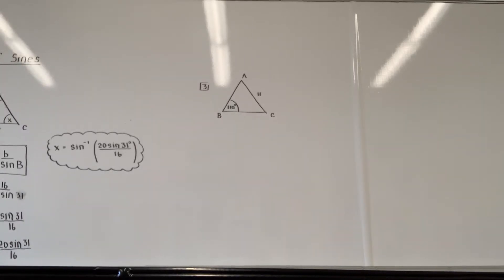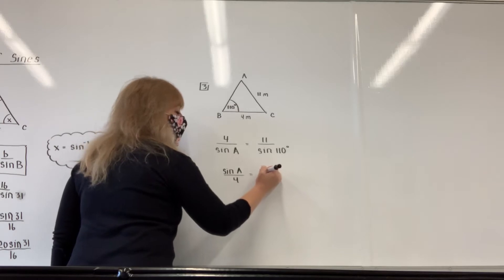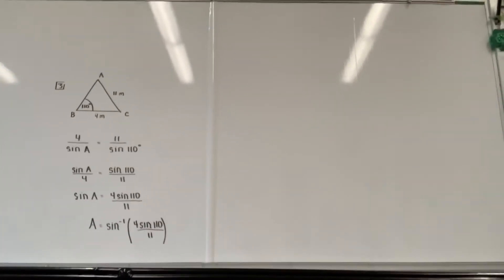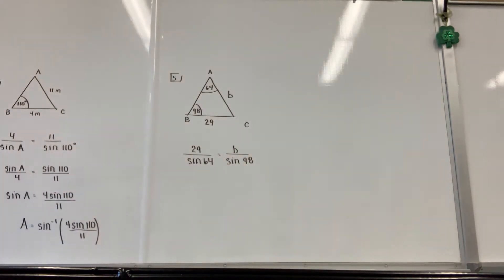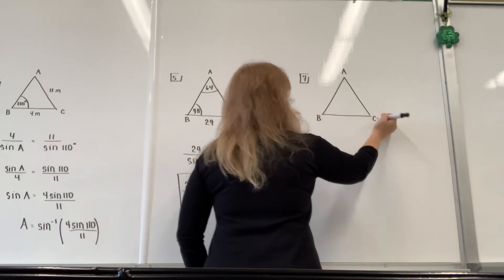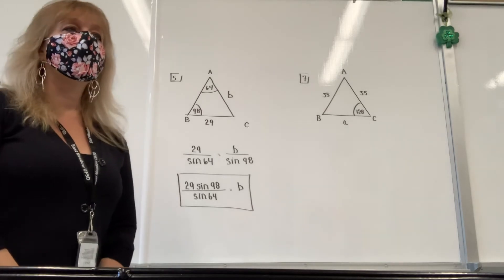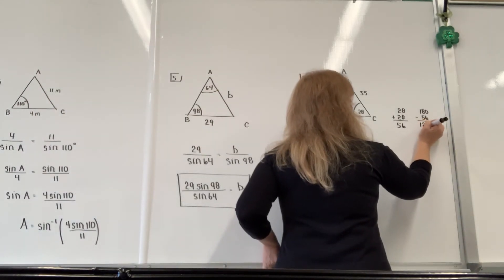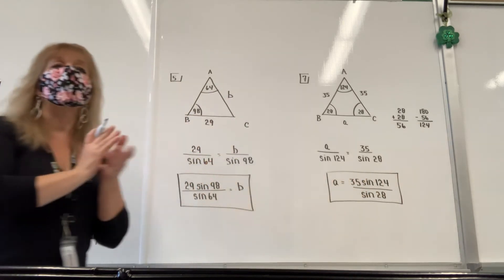October 19, 2020